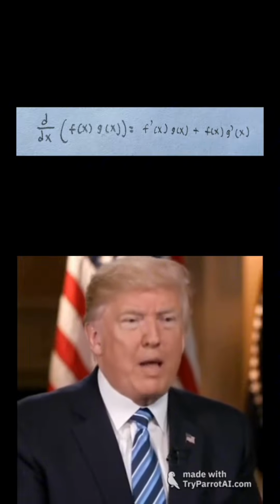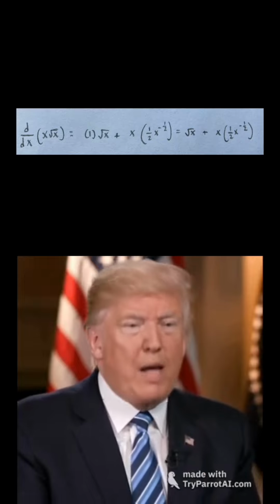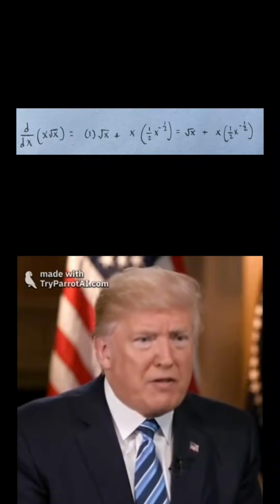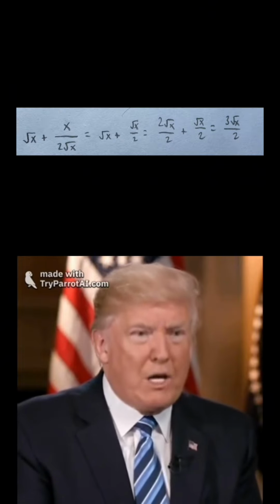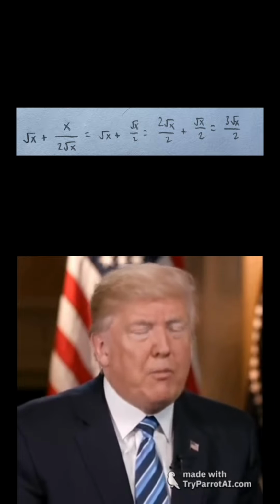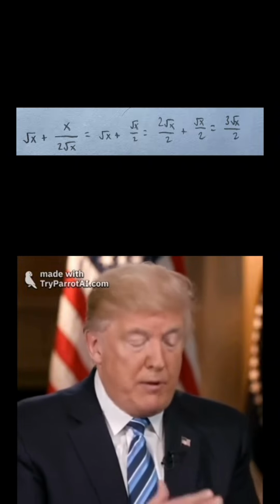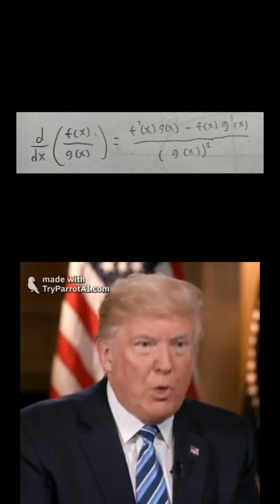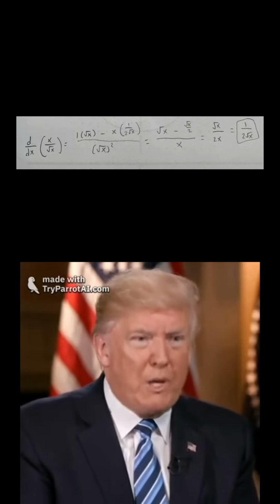Product,Quotient, and Chain rule for derivatives compilation